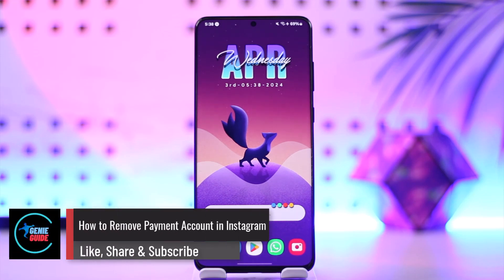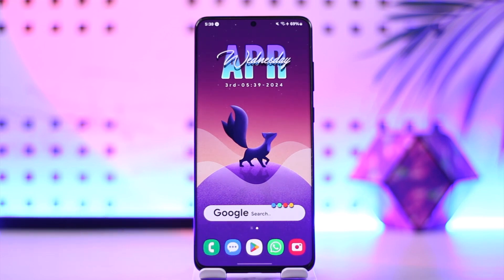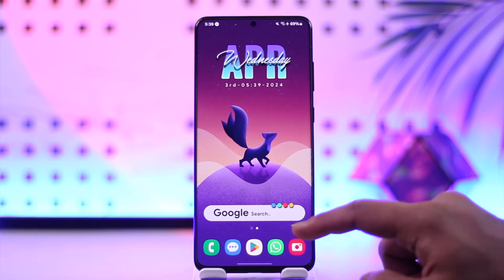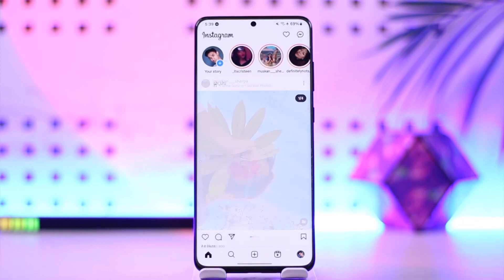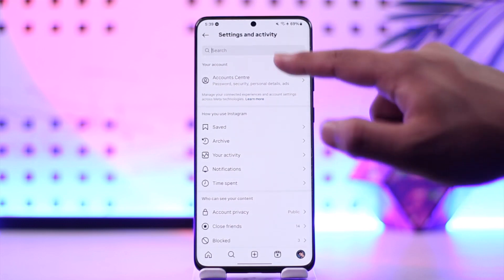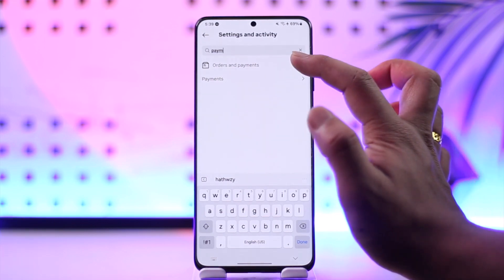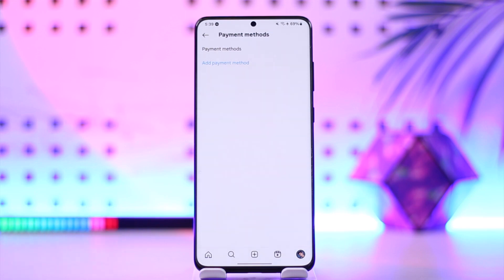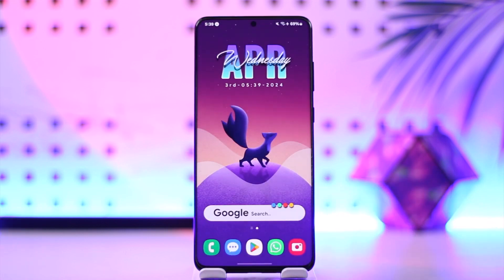How To Remove Payment Account In Instagram !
In this video, I will show you how to remove payment account in Instagram.

~ Chapters:
0:00 Introduction
0:11 Remove Payment Account In Instagram
1:01 Conclusion